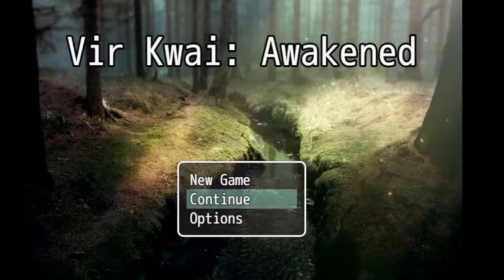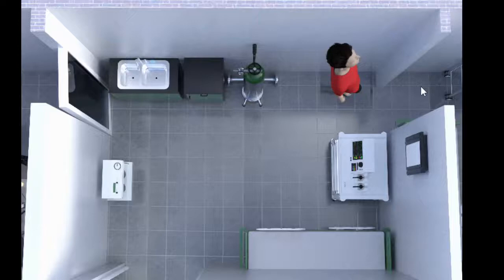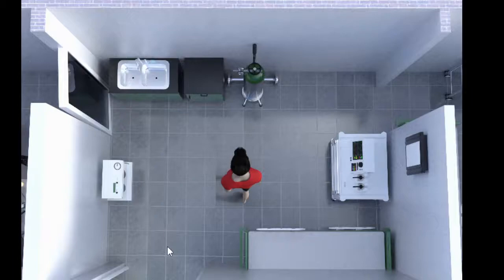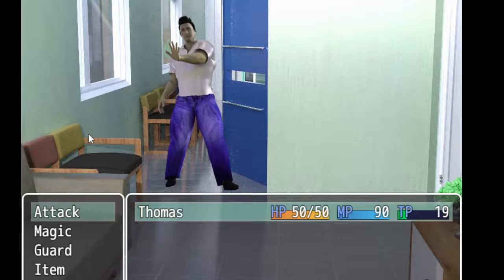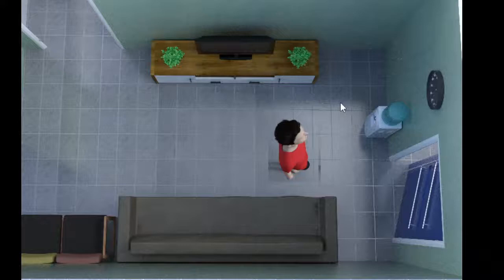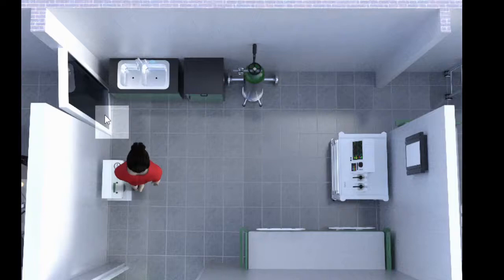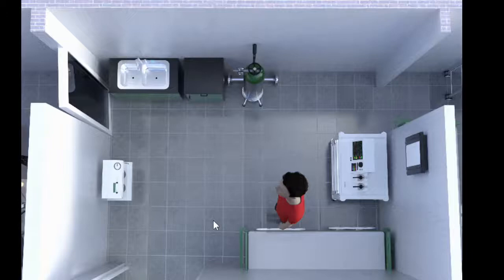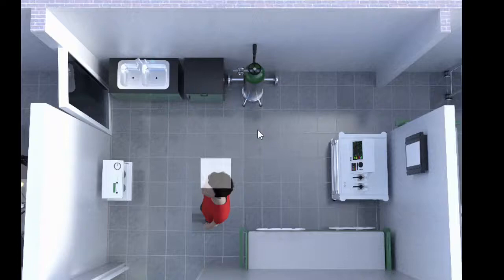Daz Studio RPG Game-- 2nd Draft of Map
I'm making a game with Daz 3D Studio and RPG Maker MV. This is the second draft of the first two rooms of the map. I changed the angle to be more overhead than my first draft, and I think it looks a lot better.

Creating characters is time consuming in Daz 3D, especially if you want to get them to look good, but it is fun to do.